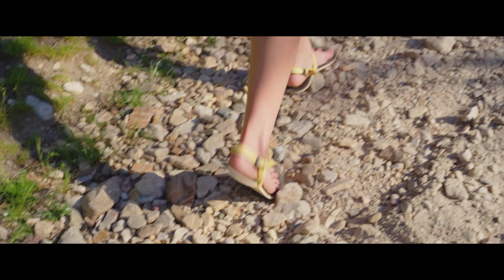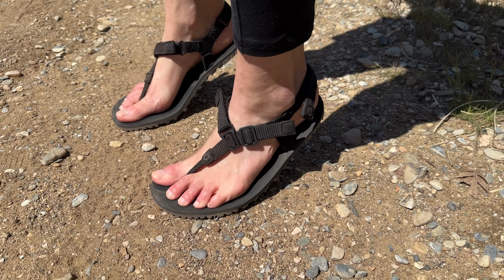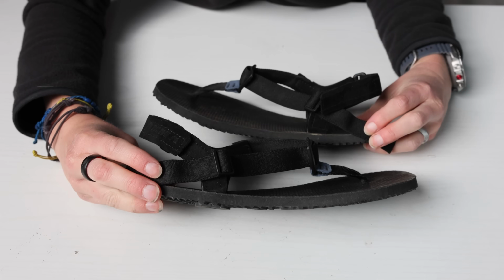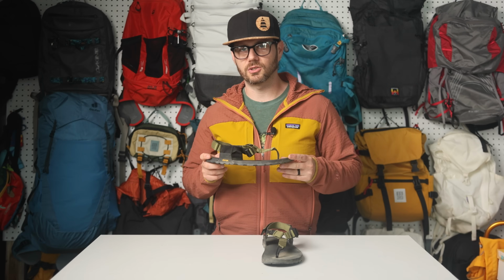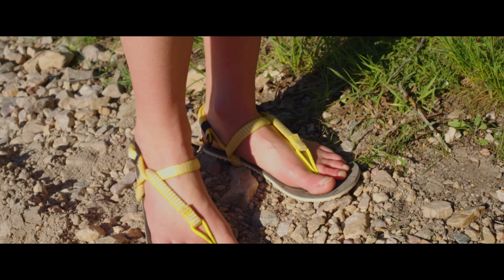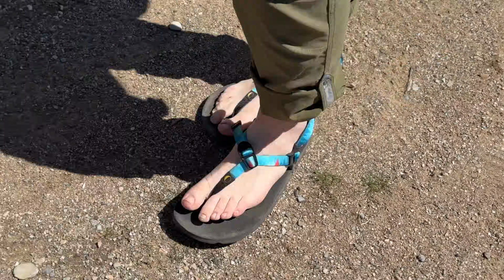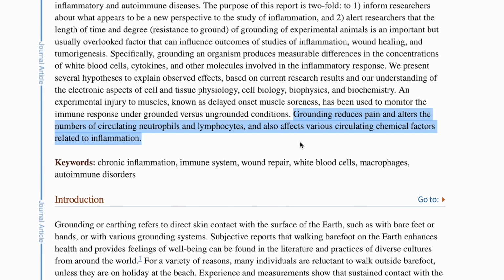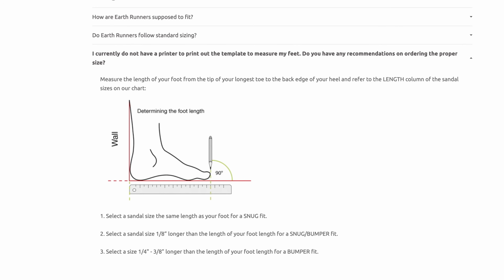The 7 Best Barefoot Hiking Sandals of 2024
Barefoot hiking sandals! We love ‘em! So you know we had to get our hands (feet?) on a whole bunch of barefoot hiking sandals to test this season. We wore them hiking, camping, trail running, even cycling, all to find out which ones are the absolute bomb. Here are some of our faves.

0:00 Intro
0:31 Xero Shoes H-Trail
02:54 Shamma Elite Ibex
04:47 Shamma Numa Warriors
06:40 Bedrock Cairn Evo
08:58 Deliberate Life Onsight: (code TERRADRIFT10 for 10% off)
11:15 Luna Mono: (code TERRADRIFT for 10% off)
12:55 Earth Runners Primal: (code TERRADRIFT for 10% off)
15:40 Sizing and Conclusion